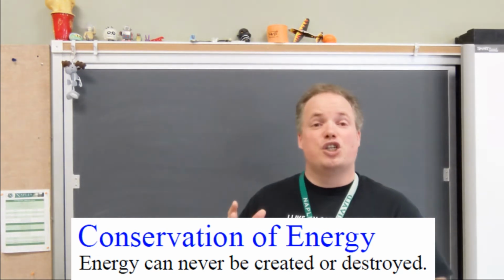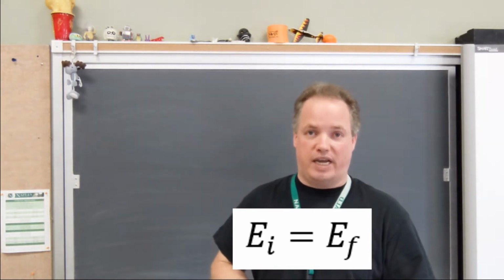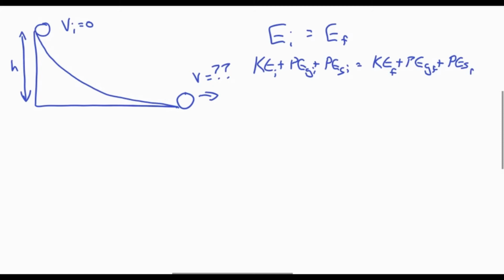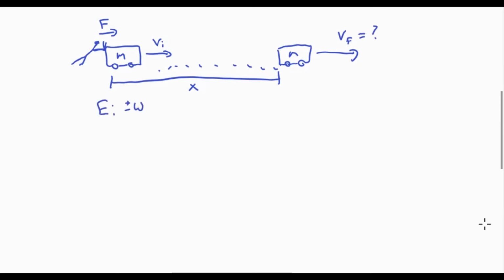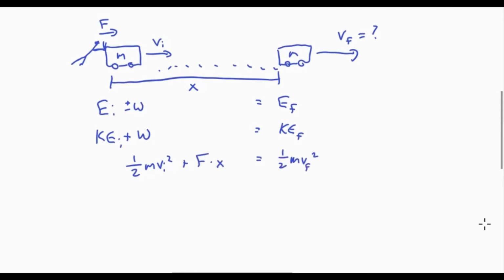Energy, Work, and Power 2: Conservation of Energy and the Work Energy Theorem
This video isn't much, just the most powerful law and theorem in all of physics!